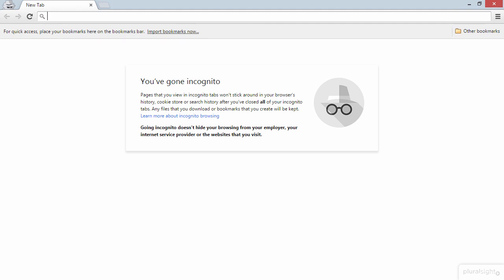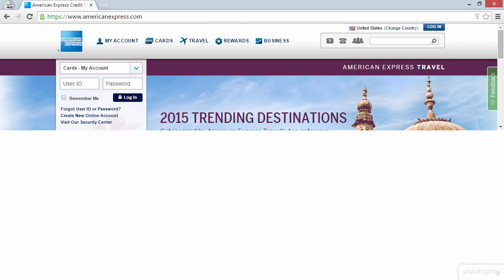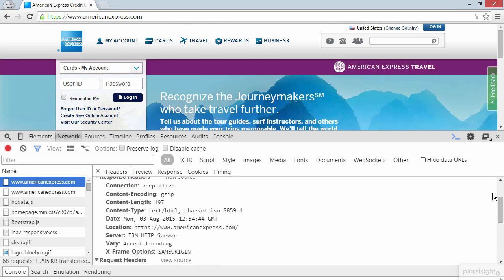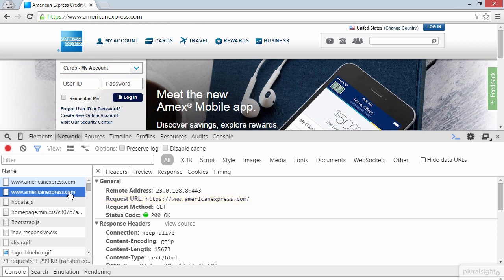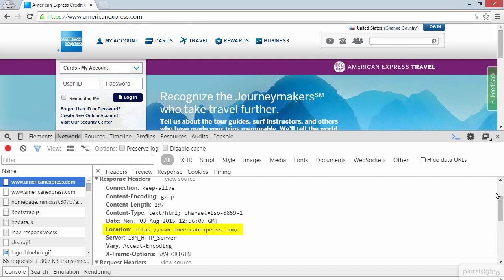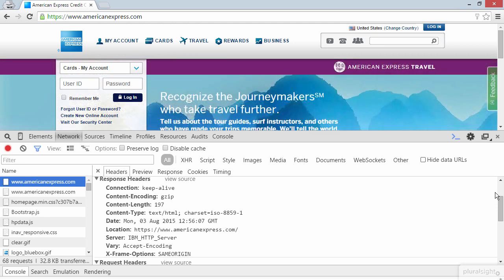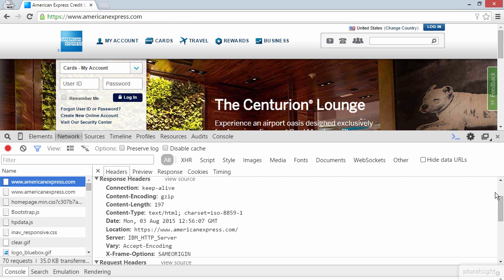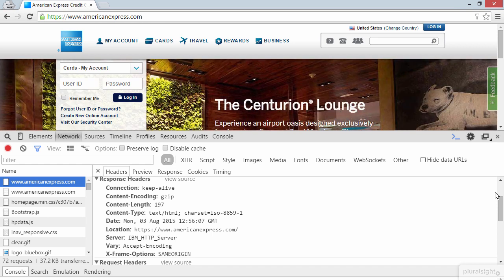Understanding the problem that HSTS solves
A quick look at what HSTS is and how to clear it on two of the most popular browsers.
HSTS stands for HTTP Strict Transport Security, it’s a web security policy mechanism that forces web browsers to interact with websites only via secure HTTPS connections (and never HTTP). This helps to prevent protocol downgrade attacks and cookie hijacking.

HSTS was originally created in response to a vulnerability that was introduced by Moxie Marlinspike in a 2009 BlackHat Federal talk titled “New Tricks for Defeating SSL in Practice.” The particular vulnerability that HSTS defends against is the one illustrated by Marlinspike’s SSLStrip tool.

Essentially the tool works by converting secure HTTPS connections back to unsecured HTTP ones. HSTS remedies this by communicating to the browser that an HTTPS connection should always be in place. HSTS can also help to prevent cookie-based login credentials from being stolen by common tools such as Firesheep.

Unfortunately, some HSTS settings can inadvertently cause browser errors. For instance, if you’re using Chrome, you might run into:

“Privacy error: Your connection is not private” (NET::ERR_CERT_AUTHORITY_INVALID).

If you attempt to reach the same site on another browser and don’t run into the same issues, it could just be a problem with how the HSTS settings have affected your original browser. In that case, you will need to clear them. Here’s how to clear HSTS settings on Google Chrome and Mozilla Firefox.

Clear and Forget HSTS Settings In Popular Browsers.
If your browser has stored HSTS settings for a domain and you later try to connect over HTTP or a broken HTTPS connection (mis-match hostname, expired certificate, etc) you will receive an error. Unlike other HTTPS errors, HSTS-related errors cannot be bypassed. This is because the browser has received explicit instructions from the browser not to allow anything but a secure connection.

HSTS settings include a “max-age” option, which tells the browser how long to cache and remember the settings before checking again. In order to immediately proceed past the error, you will need to delete your browser’s local HSTS settings for that domain. Instructions on how to do so are below.

These settings need to be cleared in each browser. As a developer, you may run into this error if you are testing an HSTS configuration. In Chrome, you can receive this error on localhost. If you have deployed HSTS onto a live site for end users, it may be infeasible to correct the errors they are having depending on the size of your audience. Each user needs to delete their local HSTS settings or wait for them to expire according to the ‘max-age’ that was set.

So you must first stop sending that header if you don’t want the error to reoccur.

Neither Chrome nor Firefox have a unique error code for HSTS errors, but the interstitial error pages will include information about HSTS.

Delete HSTS Settings
Note that these instructions are mainly useful for developers who were testing HSTS and now need to delete the settings. For a website you do not control, deleting your browser’s local HSTS settings will not help if the website is still serving an HSTS header as your browser will simply save the settings again on each visit/refresh.